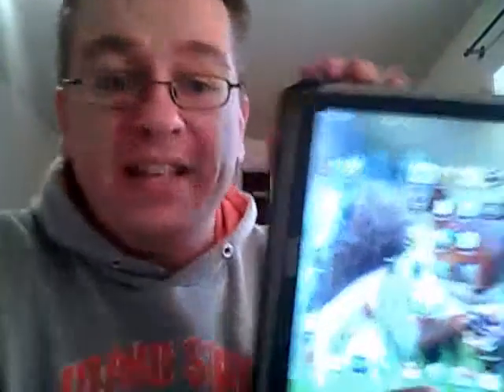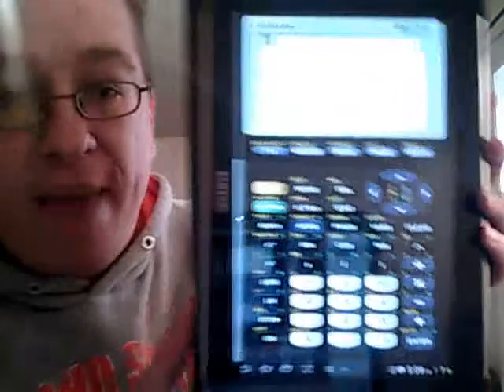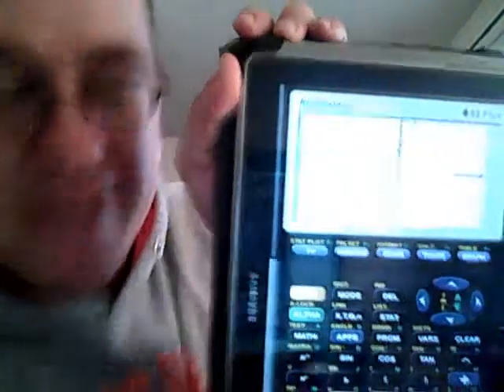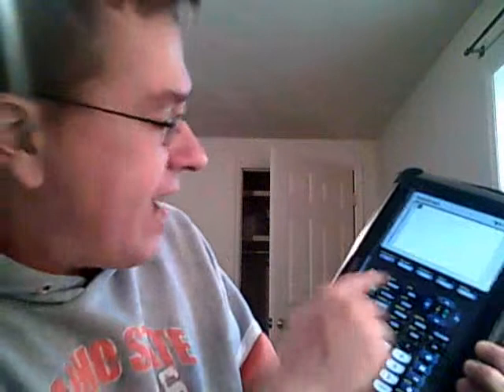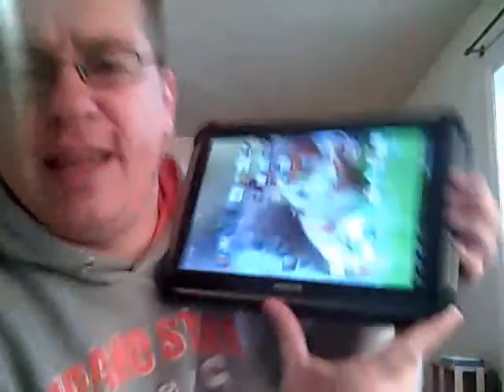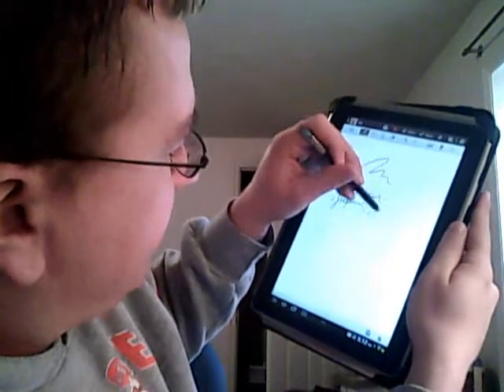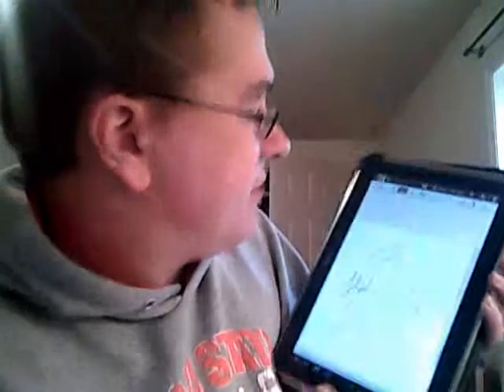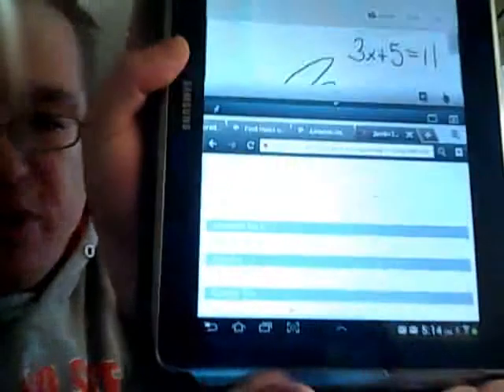Devices I like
Samsung Galaxy Tab Note 10.1
Droid 3